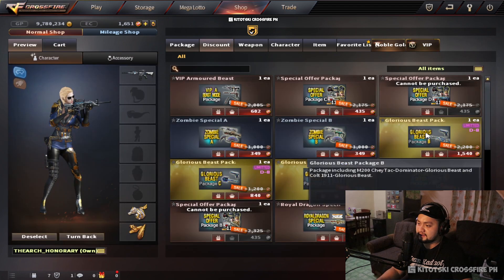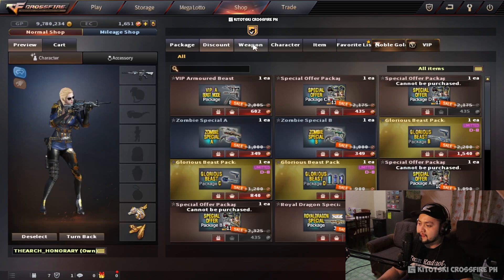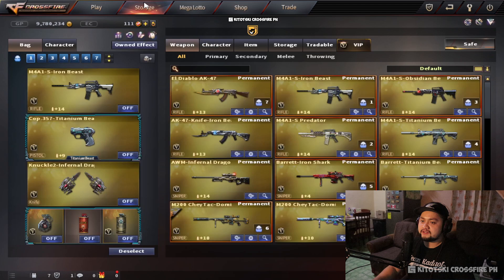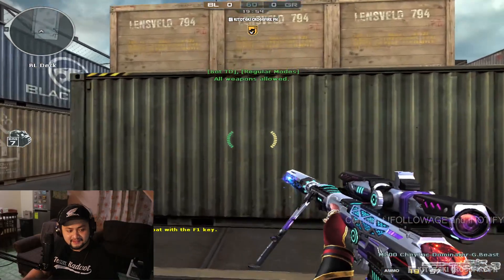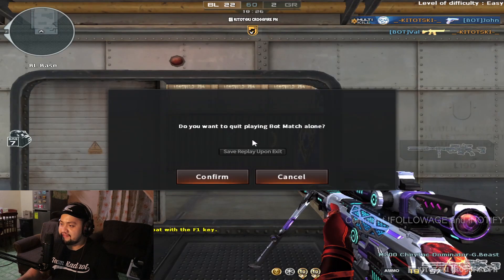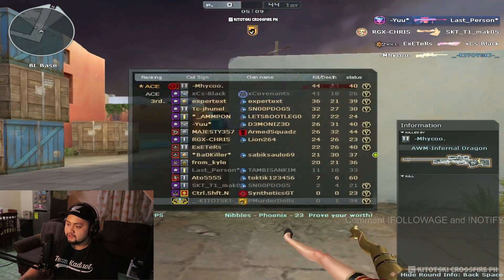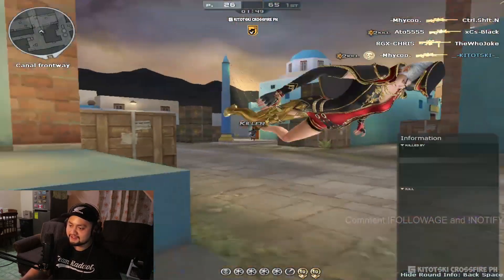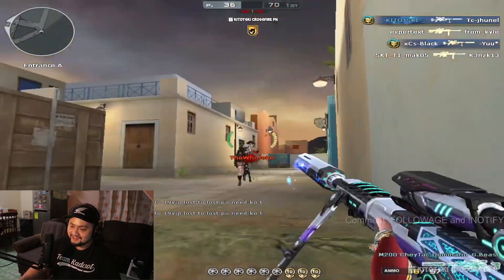CFPH 2023: KITOTSKI BUYING NEW GLORIOUS BEAST PACKAGE [ENGLISH]